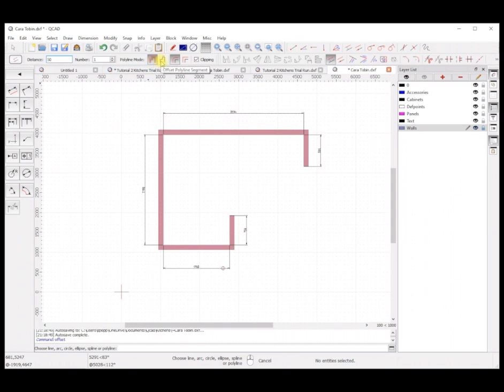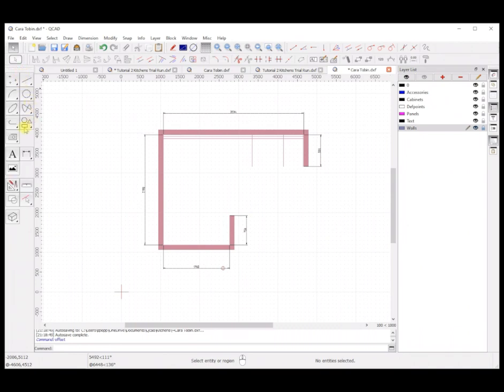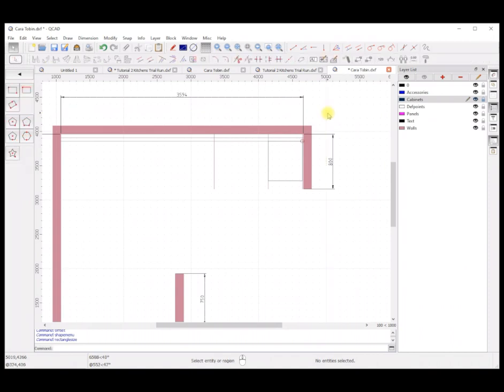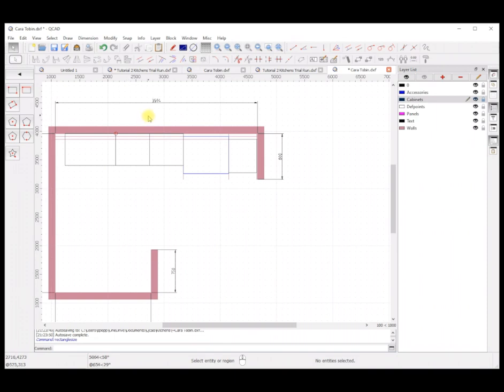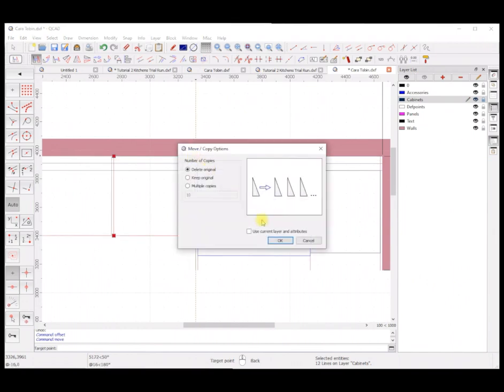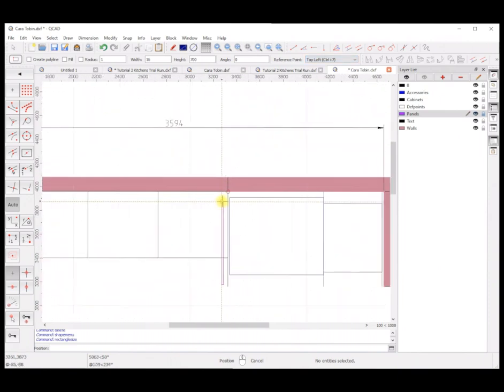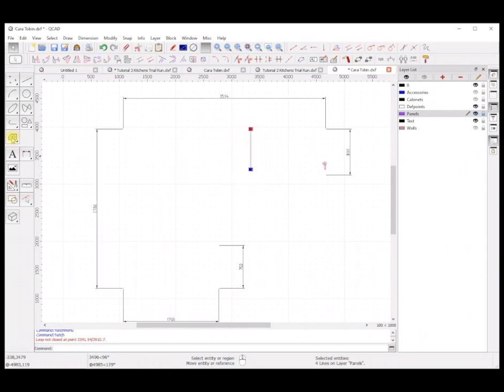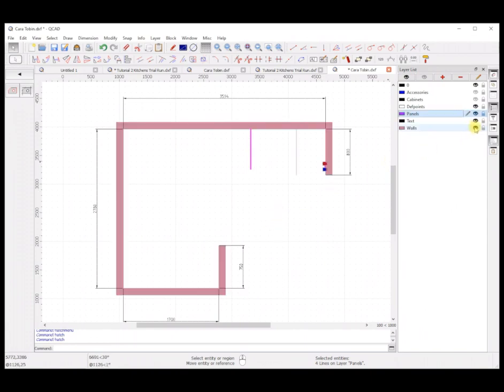Qcad Tutorial 3B - drawing a Kitchen Plan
Drawing a Kitchen Plan - covers Rectangle Tool, Offset Tool, Hatch Tool and Dimensioning